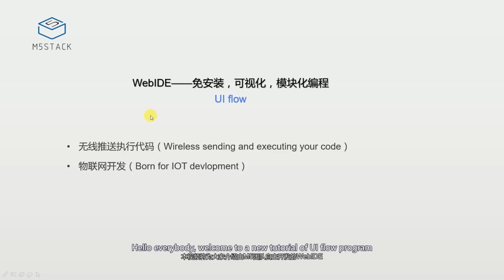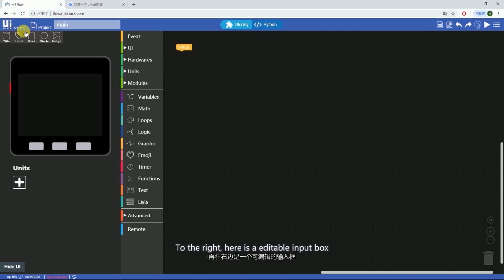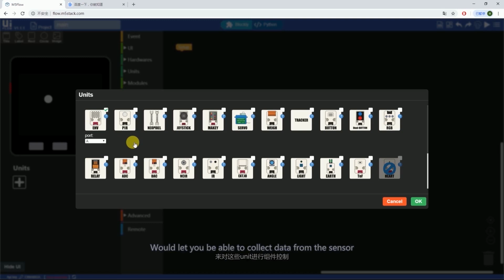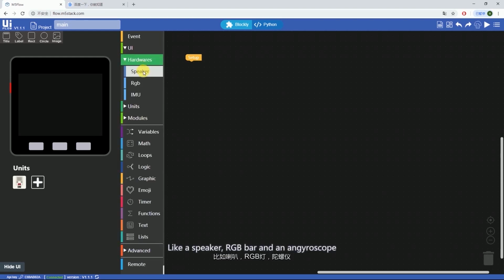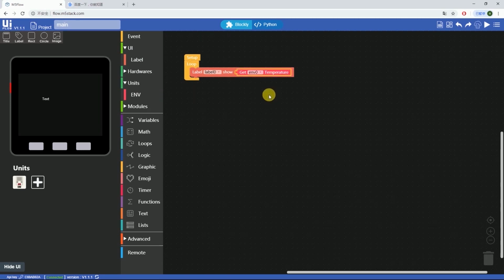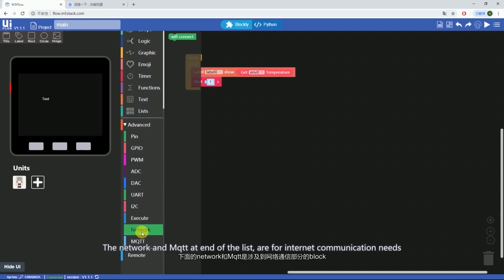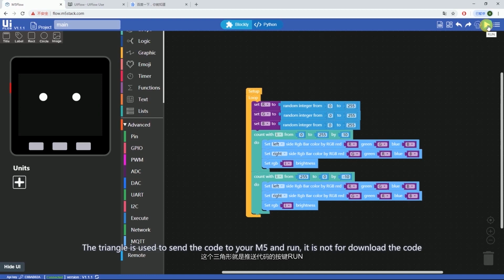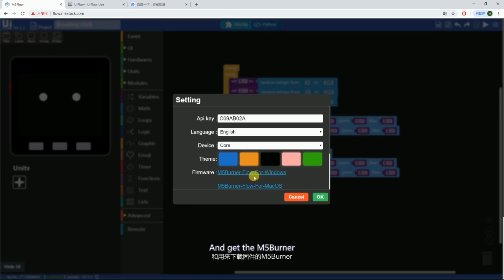m5stack examples - UIflow Introduction - A3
In this video we take a look at M5Stack's Uiflow blockly and micropython editor. M5Stack is an all-in-one esp32 based microcontroller, which is suitable for programmers of all ages and abilities.

M5Stack Series of product can be purchase